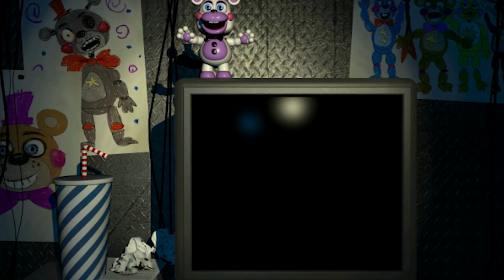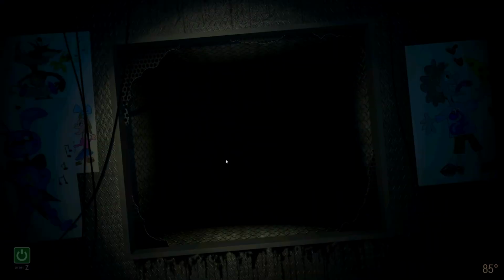All FNAF Offices Ranked From Worst To Best